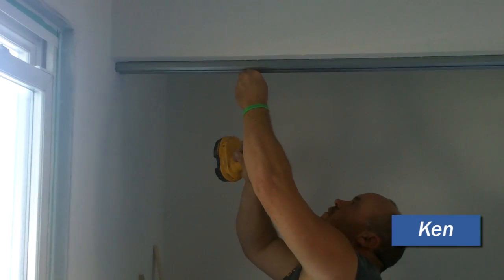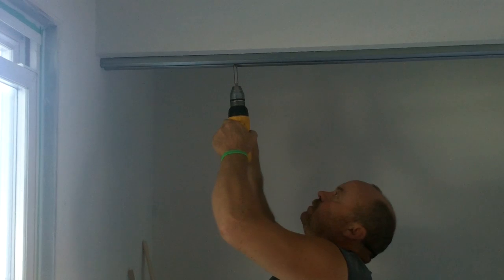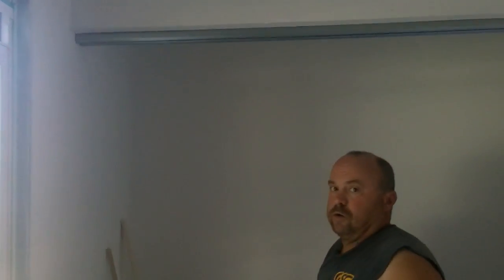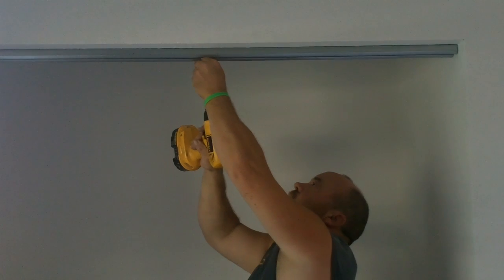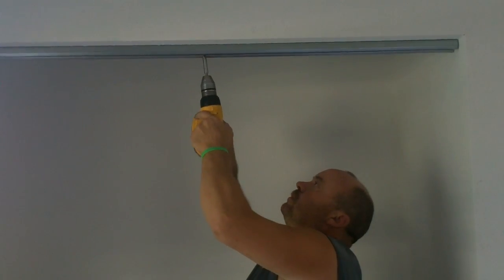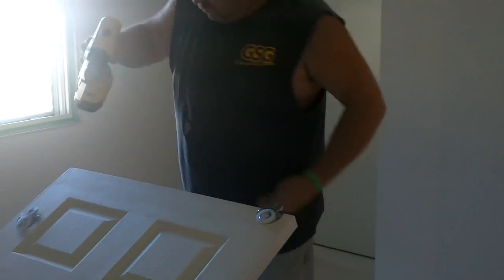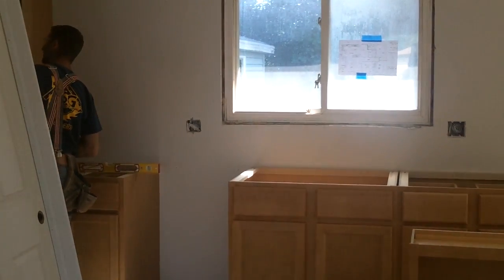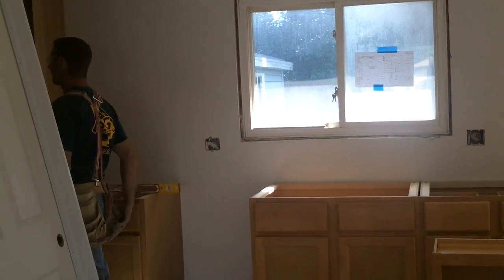Milwaukee Team - Update on Lilac Dr. Project in Sussex, WI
Stacey gives a quick look at the new kitchen additions as well as the closet's sliding doors.